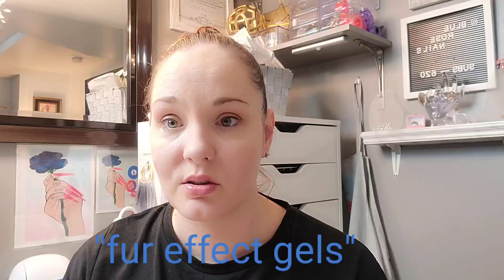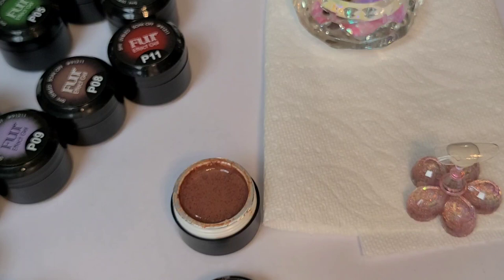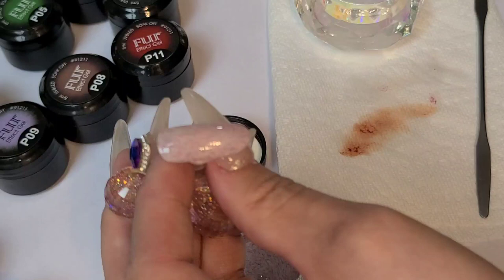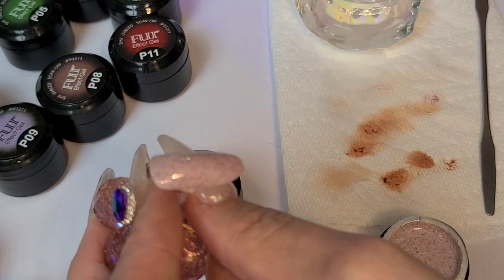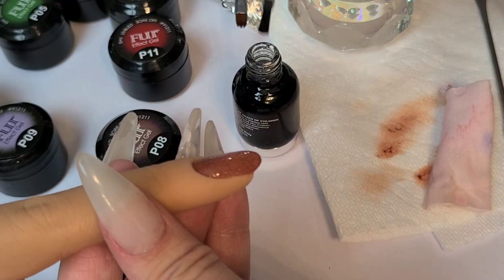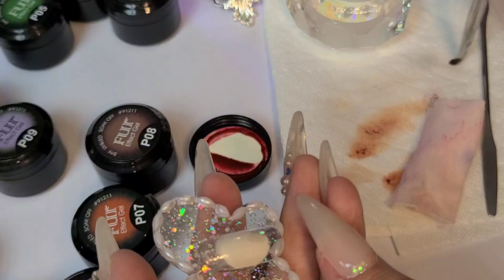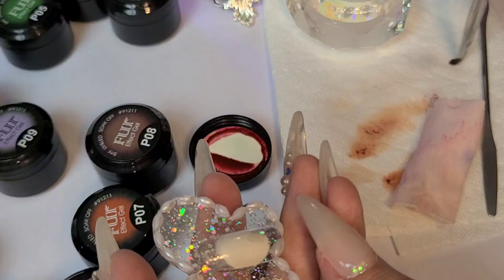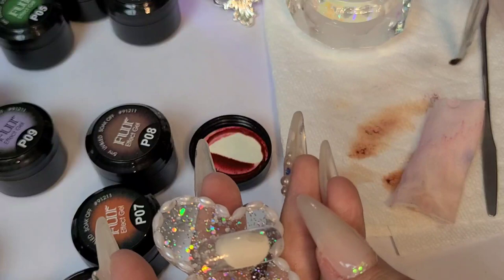Venalisa Fur Effect Gel Review - Swatches Vlog style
Hey everyone thank you so much for watching don't forget to hit that subscribe button and give it a thumbs up if your enjoying my content and follow me on all my social media @Bluerosenails

Murnakev Manicure Hand Rest...

C$ 2.71  59%OFF | 1Pcs Mini Crystal Glass Dish Octagon Bowl Cup Anti-Crack Easily Cleaning Nail Acrylic Liquid Powder Dappen Plate Bowl for Salon

C$ 2.38  50%OFF | 1PC New Plastic Nail Art Display Showing Shelf Practice Training Nails Polish Holder Stand Manicure Tools Palette for Nails

💌Write me or send me goodies🎁

Ontario Canada
L5B 4A7

🔹️Venalisa-Bluerose333
🔹️Born pretty- Bluerose34